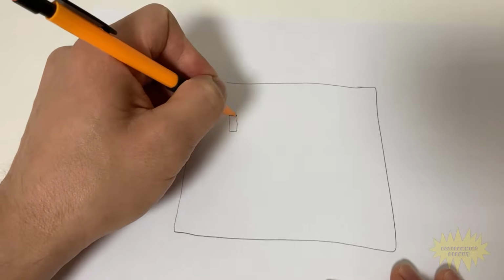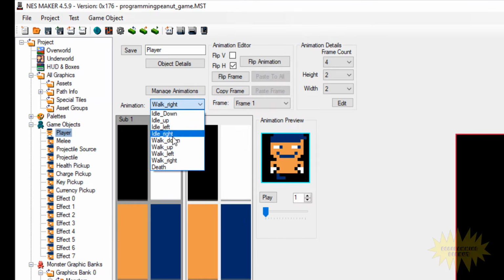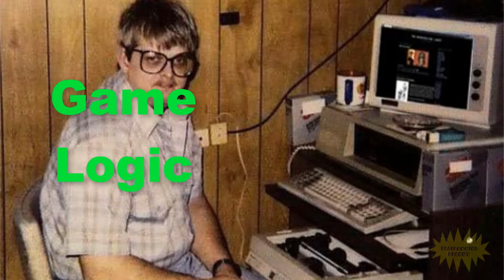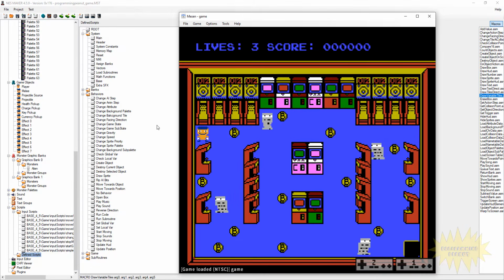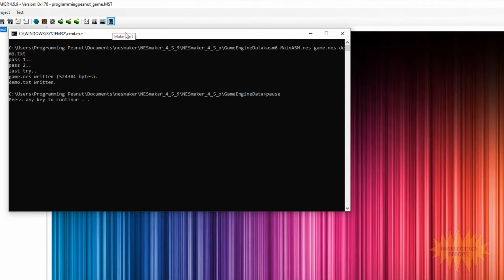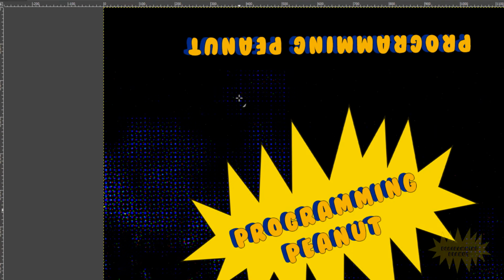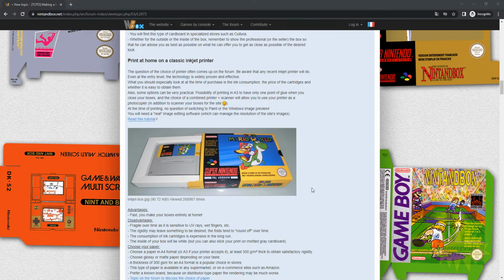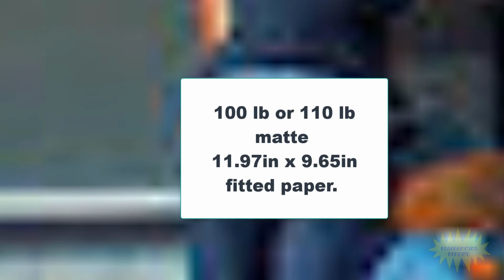[Games] How To Create Complete NES Games!!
Do you love retro gaming and want to make your own NES games? Then this video is for you! In this video, I will show you how to create your own NES games using a simple and powerful tool called NESmaker. NESmaker is a software that lets you design, program, and test your own NES games without any coding skills required. You can choose from different genres, graphics, sounds, and features to make your own unique NES games. You can also export your games to a ROM file and play them on an emulator or a real NES console.